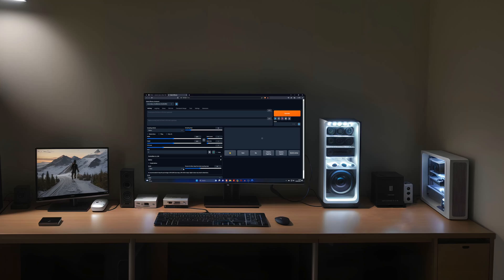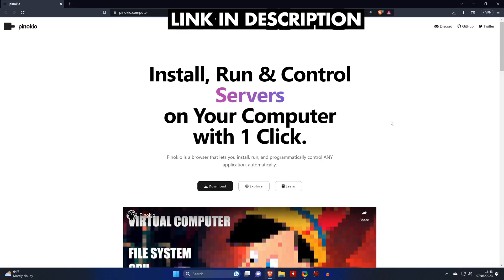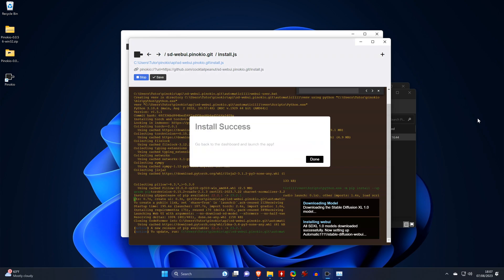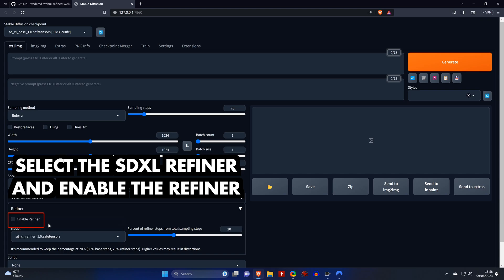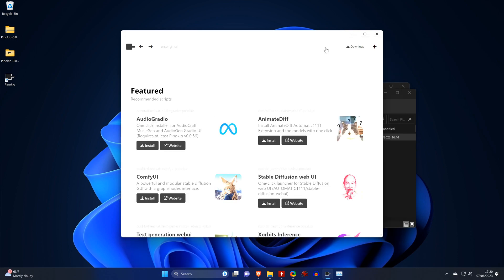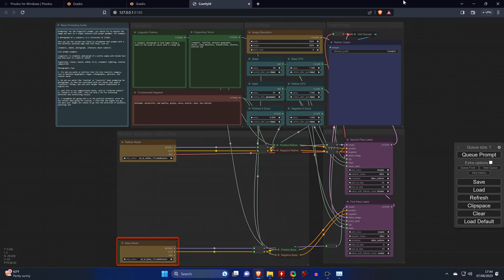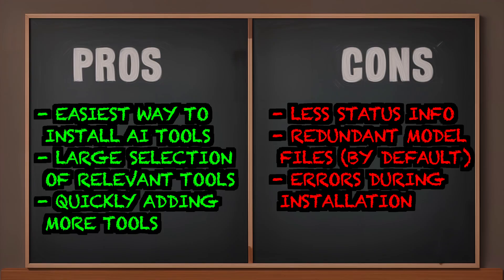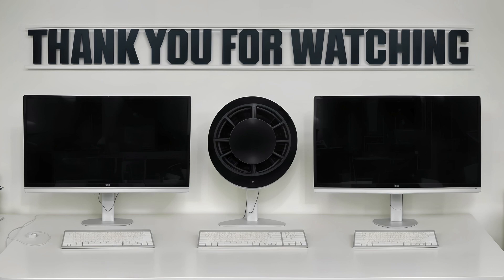One Click Installer for AI Tools – Easy Install for SDXL– 1-Click-Install ComfyUI or Automatic1111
Pinokio is a beginner friendly AI browser that allows you to install many AI tools easily with one click. For example, you can 1 click install Stable Diffusion XL easily with ComfyUI or Automatic1111. You’ll also learn some of the basics for ComfyUI and A1111 to get you started with SDXL.

Chapters:
00:00 Intro
00:42 Overview
00:57 Install Pinokio
01:36 Install Automatic1111 SDXL with one click
02:03 Automatic1111 Refiner Extension
03:10 Enable Status View
03:20 Folder structure of tools installed through Pinokio
03:40 Edit launch parameters in Pinokio
03:52 Install ComfyUI with SDXL with one click
04:13 ComfyUI Basics
04:55 ComfyUI Folder structure installed through Pinokio
05:00 Updating tools in Pinokio
05:14 Pinokio Pros and Cons
06:15 Thank you for 1000 subs!!